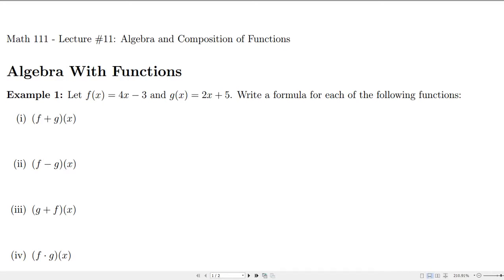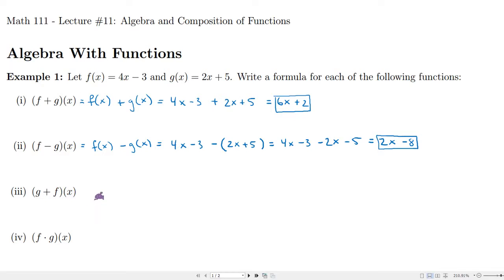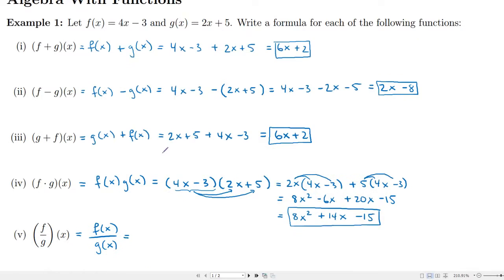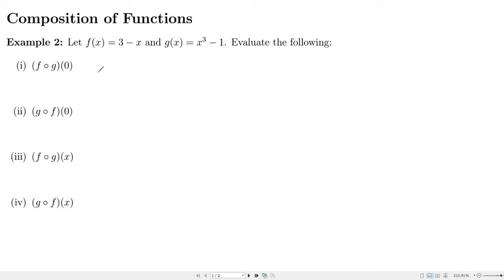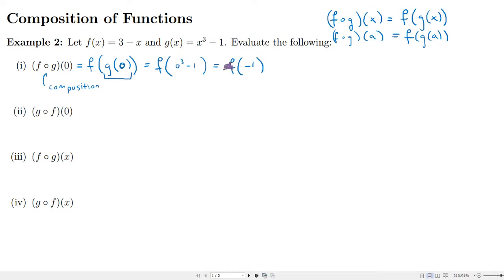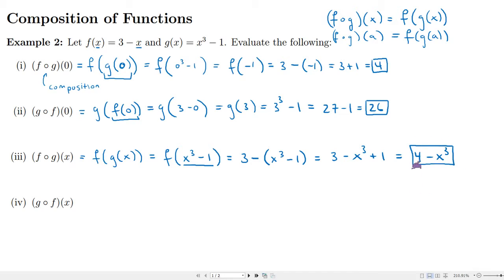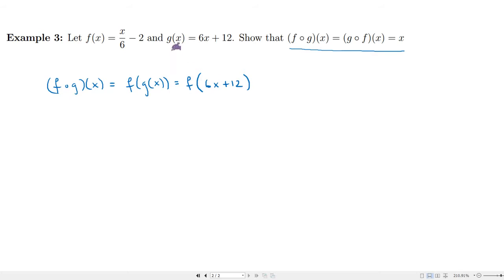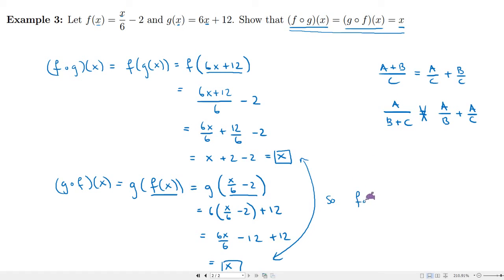MTH 111 - Lecture 11 - Algebra With Functions